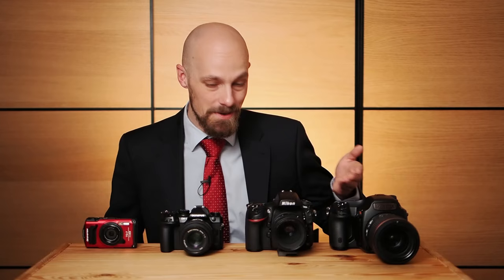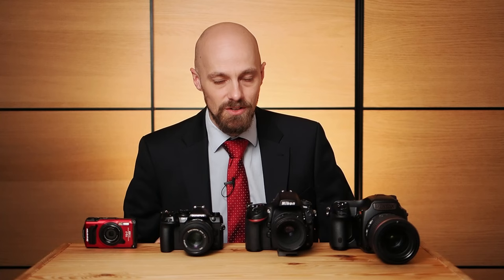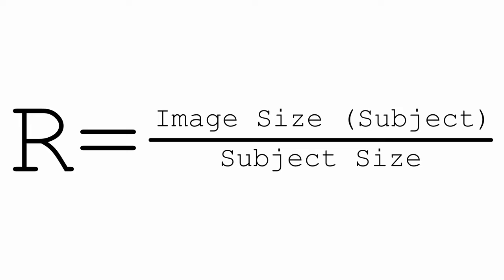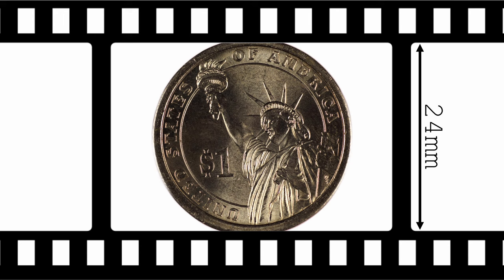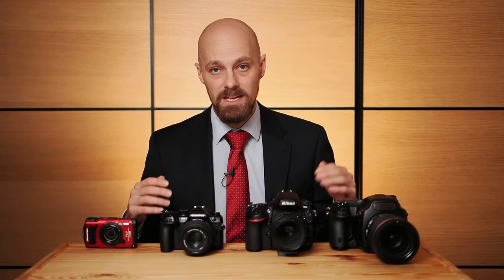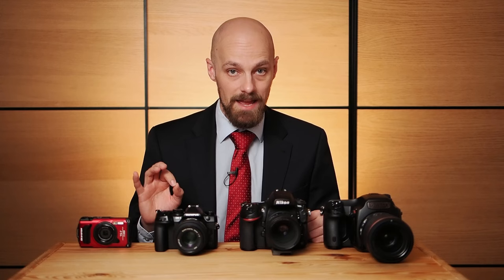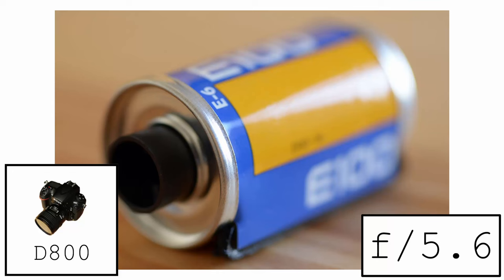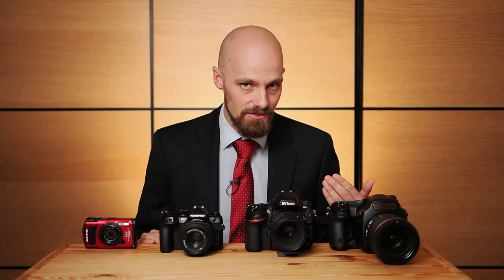Small Sensors for Small Subjects? Which Sensor Format to Choose for Macro Photography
Debunking some common misconceptions when it comes to macro photography and sensor sizes: How does the sensor format impact the magnification? Is a large sensor really the best choice for professional macro photography? Can a cropped image taken with a digital medium format keep up with a full frame captured with a pocketable digicam? Time for a reality check!
Video Content:
0:00 Introduction
1:33 Reproduction Ratio and Sensor Format
4:52 Equivalent Reproduction Ratio
6:23 Reproduction Ratio Implications
9:41 Depth of Field
10:27 Image Quality Considerations
11:25 “Good Enough”
13:02 The Cropping Fallacy
15:47 About ISO Performance
17:22 Closing Remarks